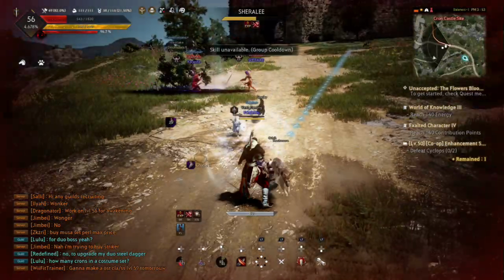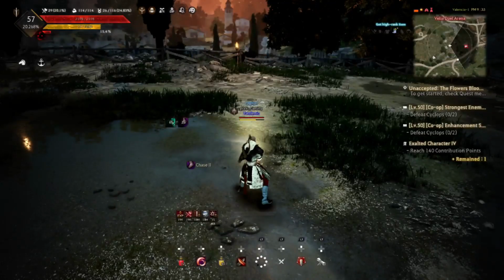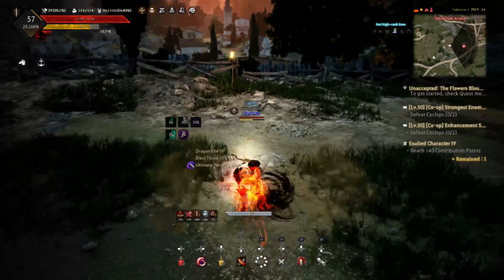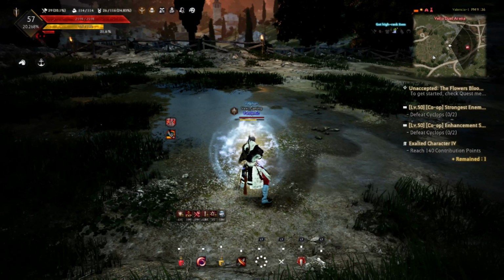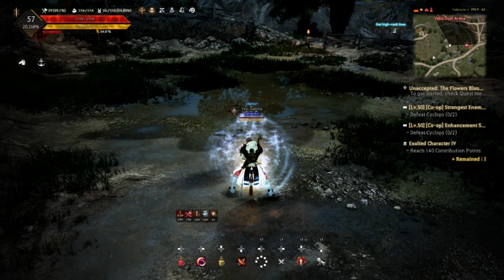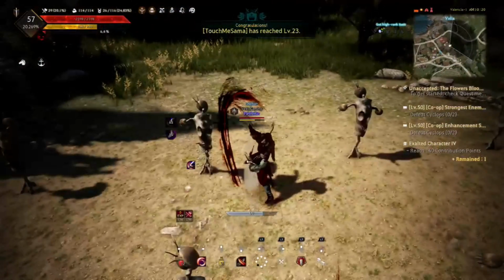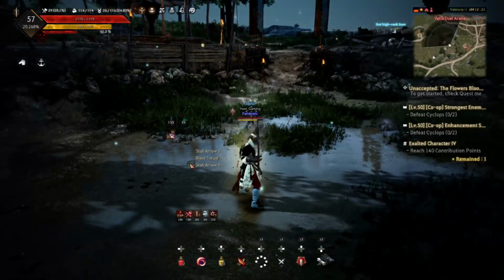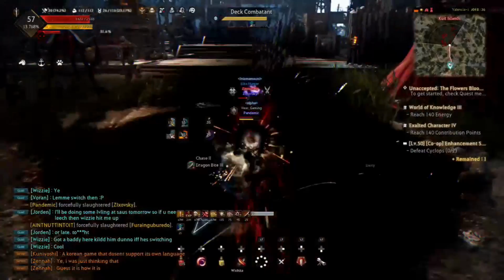Black Desert Online Xbox One | Musa Animation Cancels | Pre Awakening | Skill Combos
This video shows some of the Musa pre awakening skill cancellations,  I'm new to the class so they may not all be here. If you have any that are used regularly but not shown please drop them in the comments section. This is for Black Desert Online Xbox so not all PC cancels will be available due to some key bindings not being possible currently.